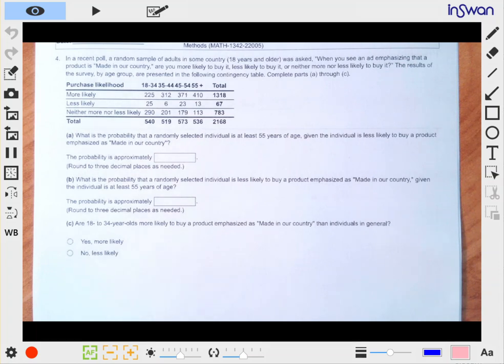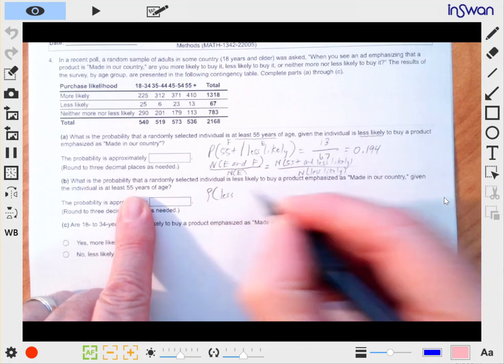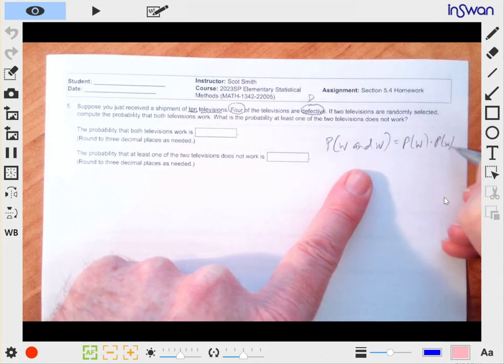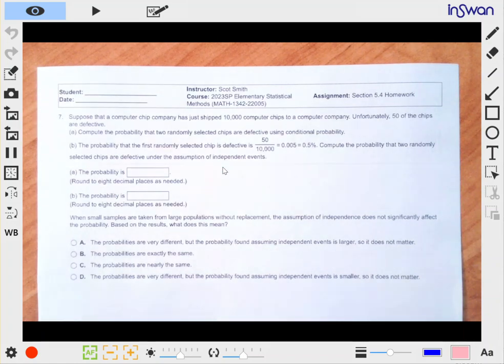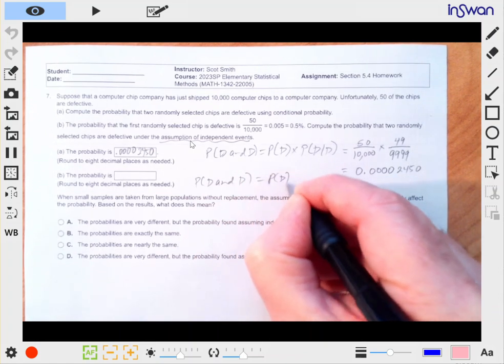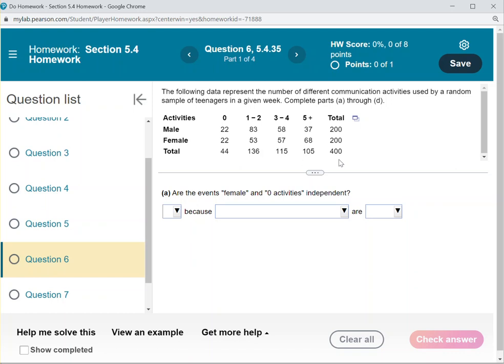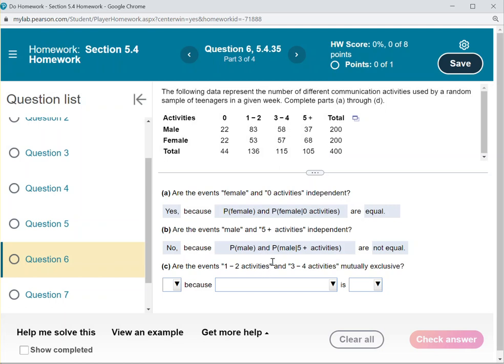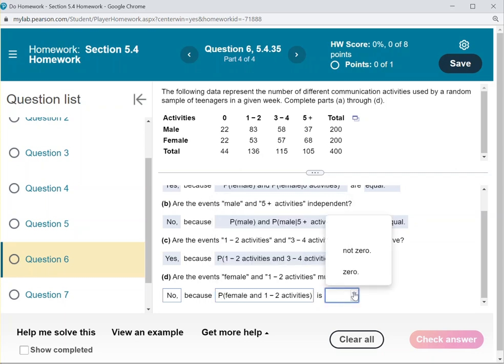Section 5.4 HW Problems 4-7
In this video, I do problems 4, 5, 7, and 6 from the homework in that order.